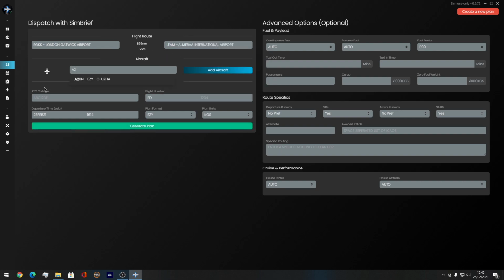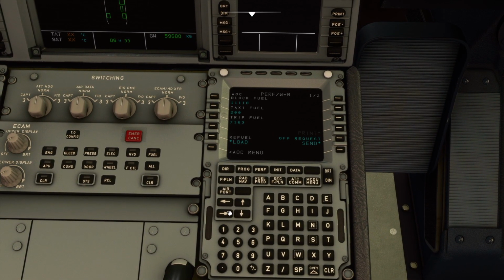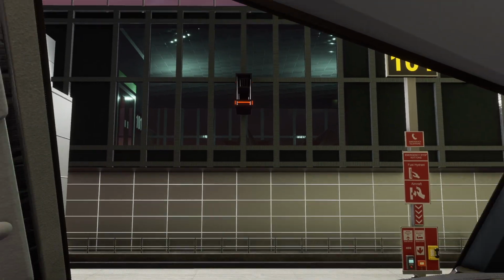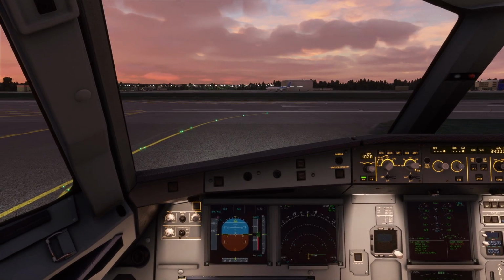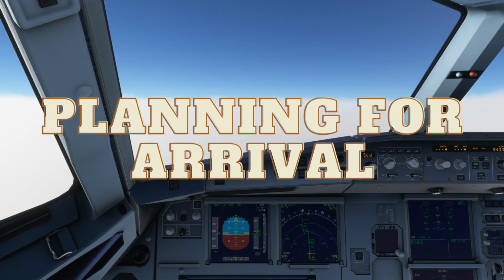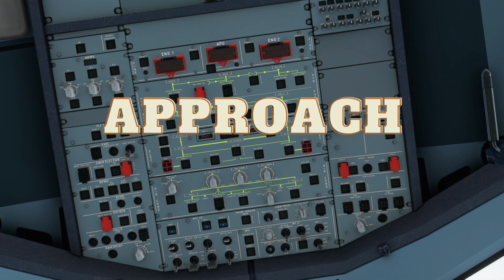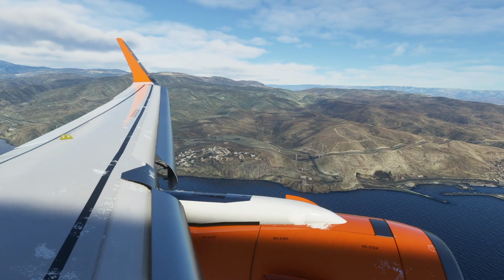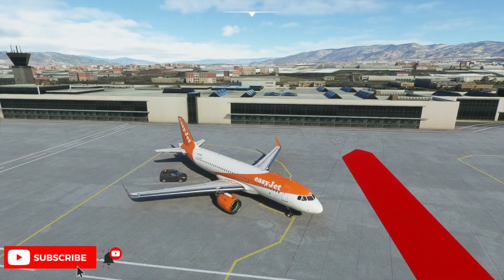[MSFS 2020] FULL FLIGHT | Gatwick (EGKK) - Almeria (LEAM) | FlybyWire A320neo l EZY5163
[MSFS2020] FULL FLIGHT | Gatwick (EGKK) - Almeria (LEAM) | FlybyWire A320NX l EZY5164 |
Flight Details:
Aircraft: A320neo
Flight Number: EZY5163
Airline: easyJet
Cruise Altitude: FL330
Airac: 2101
Time Stamps:
0:00 Intro
0:15 Planning Flight
3:40 Setting Up Fight Deck
13:15 Push Back
17:25 Taxi
20:20 Take Off
25:41 Cruise
26:55 Planning For Arrival
31:54 Decent
37:07 Arrival
35:33 Landing
41:38 Taxi
43:56 Parking
*Taking the A320neo out for a spin to the south of Spain, to one of my favourite Spanish airports with beautiful scenery!*

LINKS:
PC SPECS:
16 GB Corsair 3000MHz DDR4
About Me!
As you probably know my name in Jack, I currently live in the UK. I am a flight sim euthenist - I aspire to become a pilot in the future.  I got in to flightsim around 2015 when I started passionately flying flight all over the world in the PMDG 737ngx. At the moment I am 6 form (Year 12) which unfortunately means content may be slow to release at some points but nether less I will make sure you get the content you subbed to!